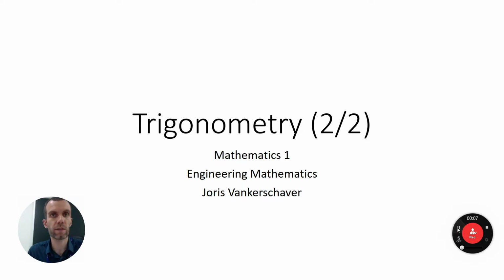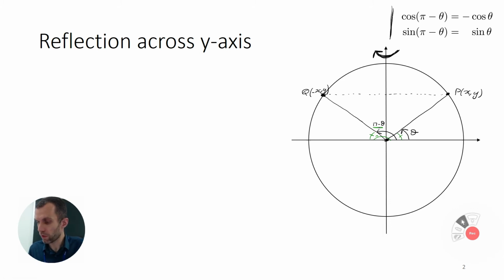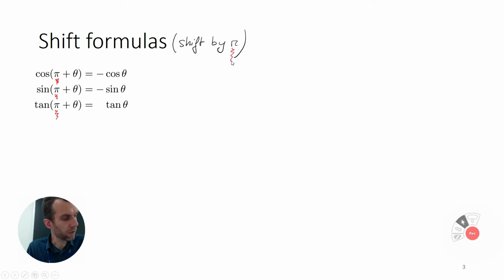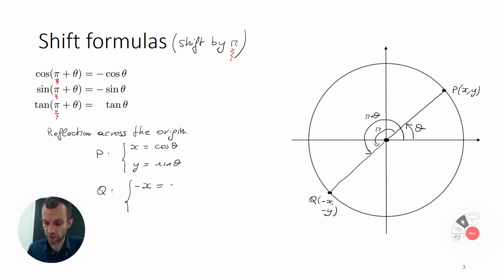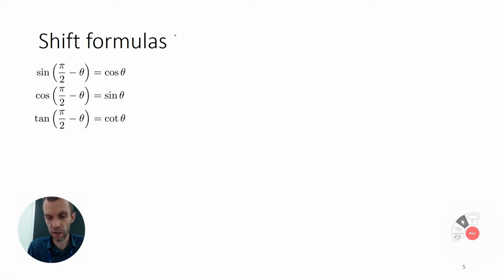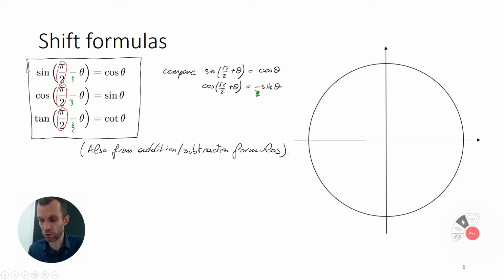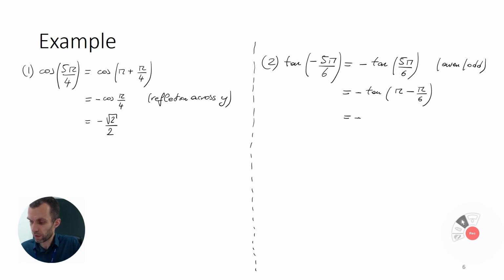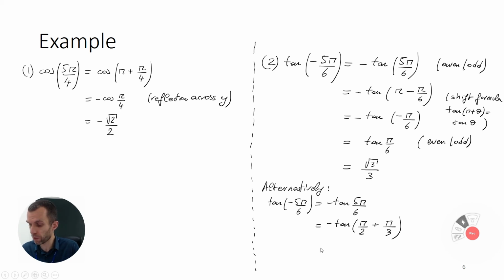Math 1 - Trigonometry 2.1: Reflection and Shift Formulas